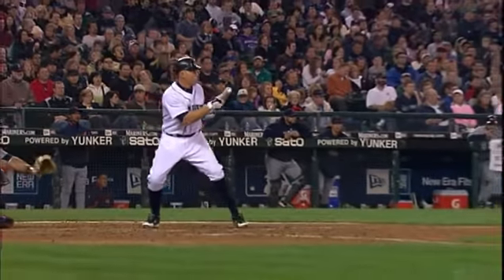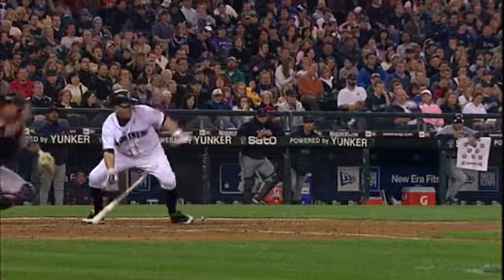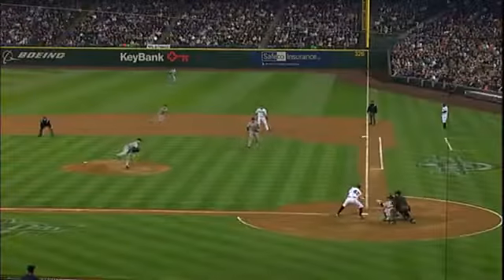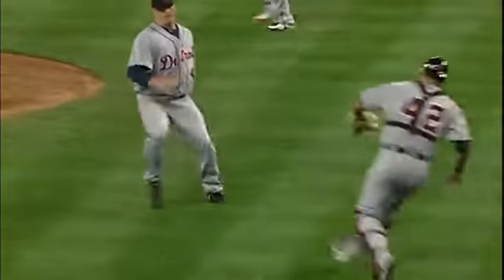2010/04/16 Kotchman scores on error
DET@SEA: Kotchman scores on Wilson's throwing error